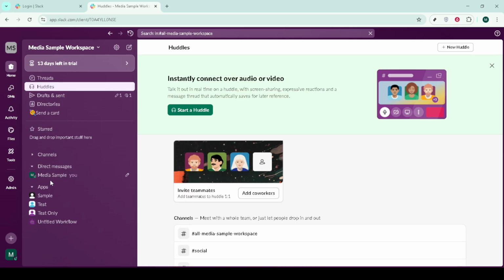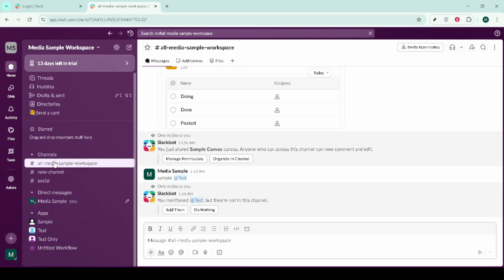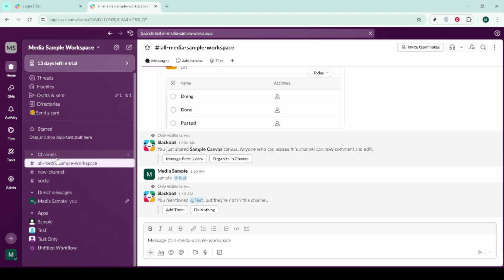How to Check if Message Is Read on Slack [Full Guide 2026]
In today's video we cover: how to check if message is read on slack, slack read receipts tutorial 2026, see if someone read your slack message step by step, slack message status explained, slack dm read confirmation guide, slack notifications and read indicators tutorial, slack messaging tips and tricks, slack beginner tutorial 2026, slack full guide, slack support help, slack communication workflow tutorial, slack collaboration messaging tips